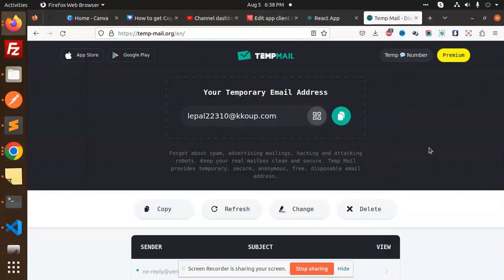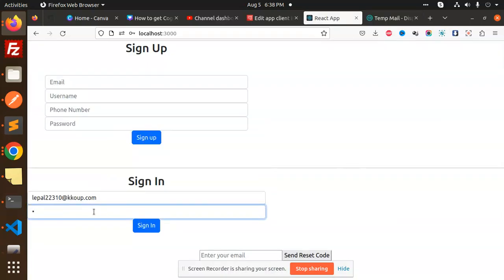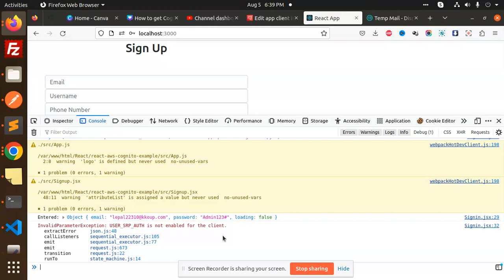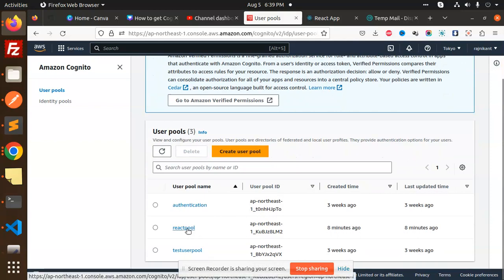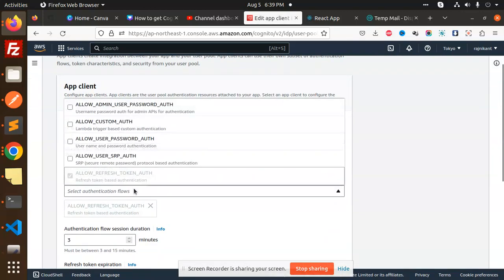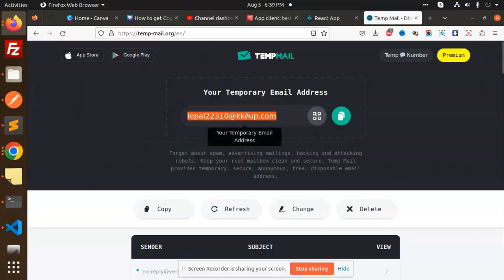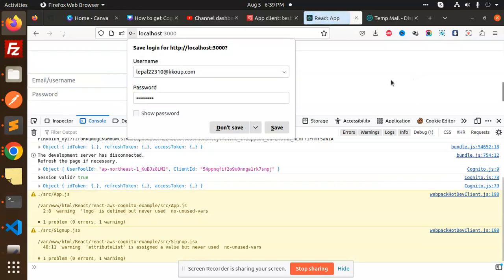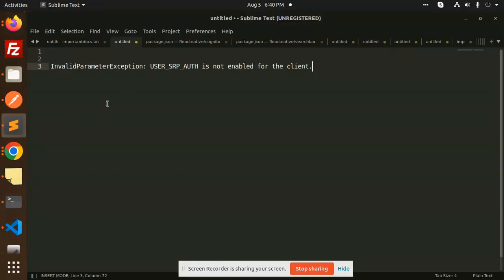InvalidParameterException: USER_SRP_AUTH is not enabled for the client.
USER_SRP_AUTH is not enabled for the client

Nest